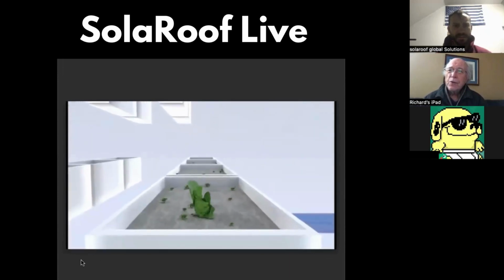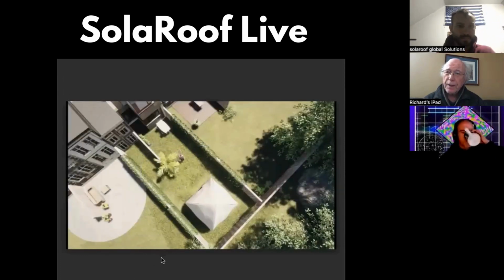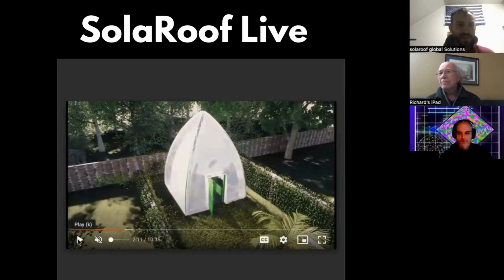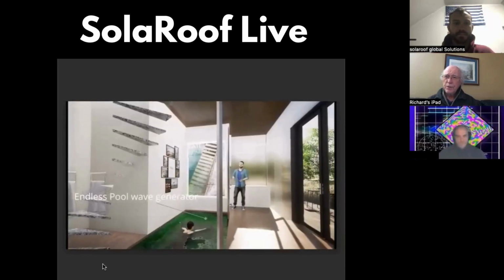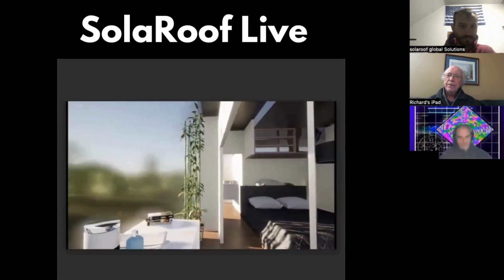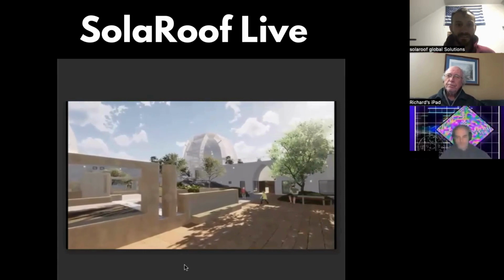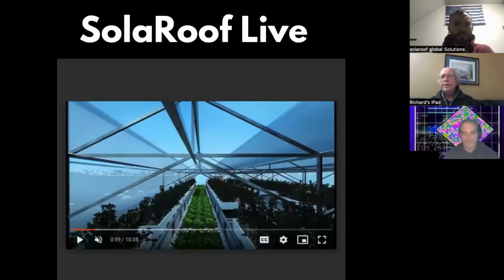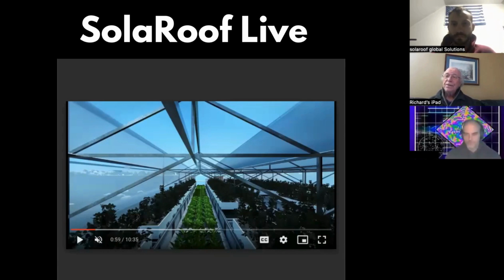SolaRoof Live: Discussing @Solaroof Technology - Low Cost Food Production.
Join us on "SolaRoof Live" as we delve into the innovative world of @Solaroof Technology, a groundbreaking solution aimed at revolutionizing the way we produce food. In this engaging session, we'll explore how Solaroof's unique approach to agriculture combines the power of solar energy with advanced greenhouse technology to enable low-cost, sustainable food production.

Discover the science behind Solaroof's ability to create controlled environments that can significantly reduce water usage, minimize carbon footprints, and eliminate the need for chemical pesticides, all while ensuring year-round crop growth regardless of external weather conditions.

Whether you're a farmer looking to modernize your practices, a tech enthusiast curious about the latest in green technology, or someone passionate about sustainability and food security, this discussion is for you. Learn how Solaroof is making strides towards a more sustainable future, one roof at a time. Don't miss out on this enlightening conversation about the future of food production. Tune in, get inspired, and find out how you can be a part of this agricultural revolution with Solaroof Technology.